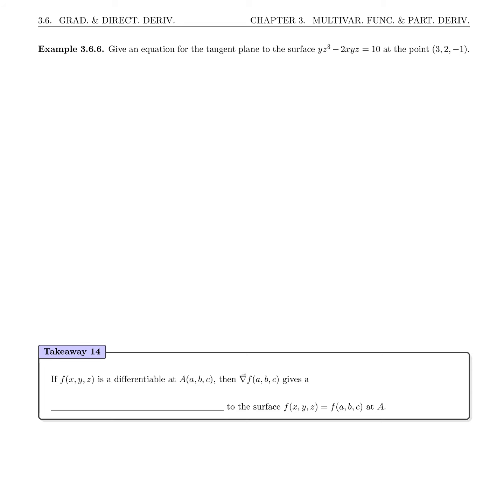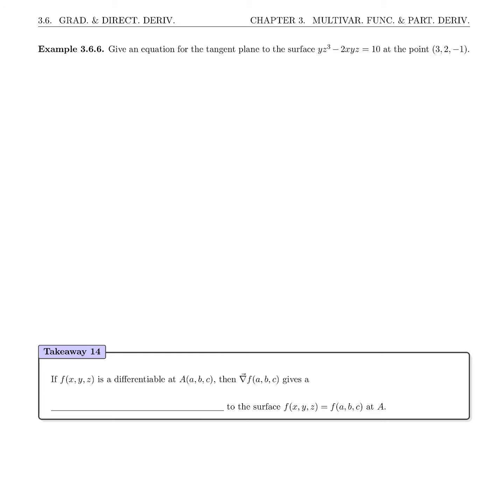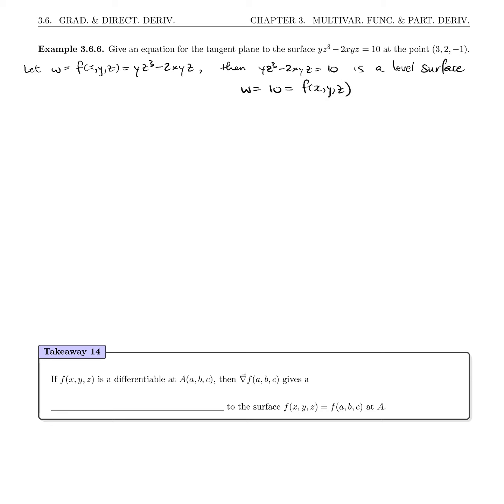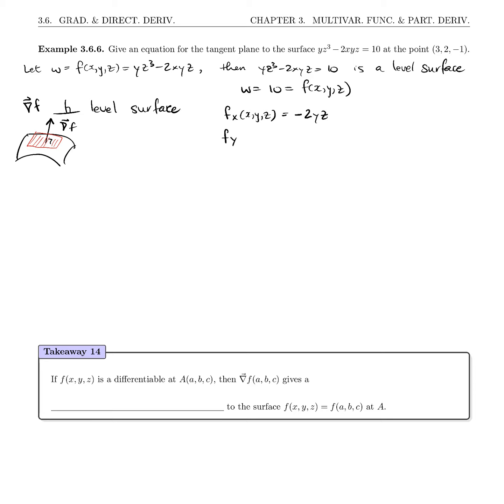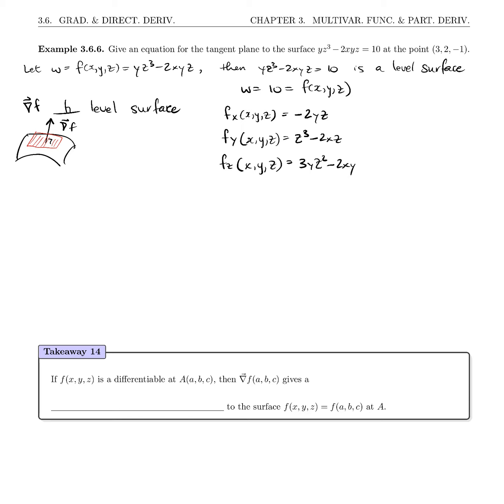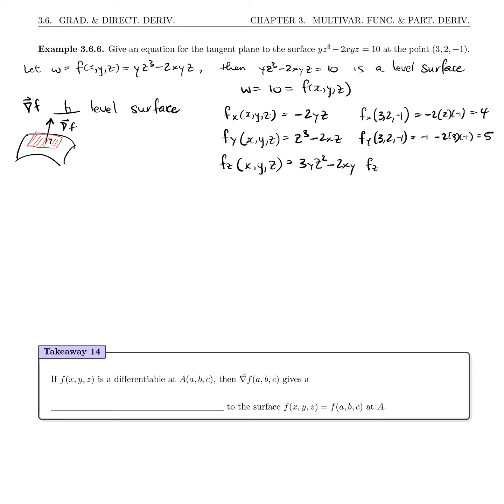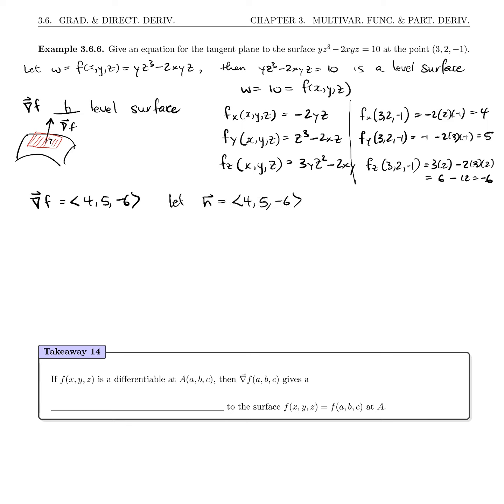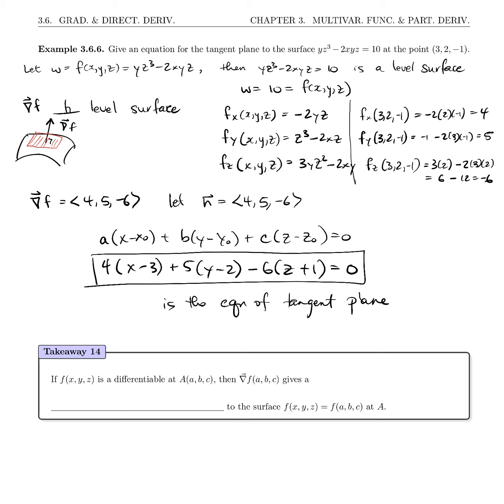Multivariable Calculus and Probability 3.6 - Gradient and Directional Derivative (9 of 9)